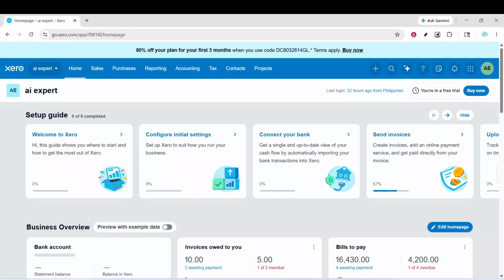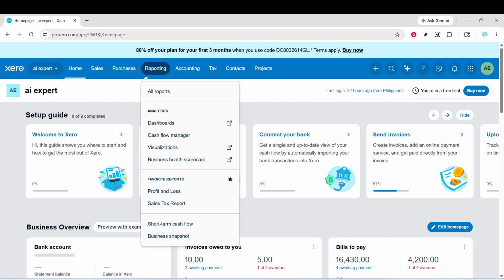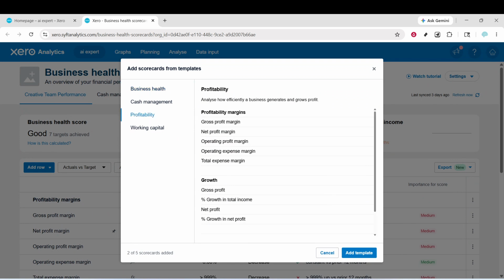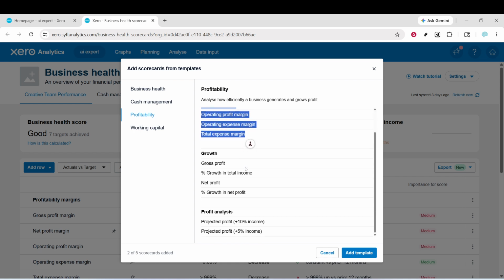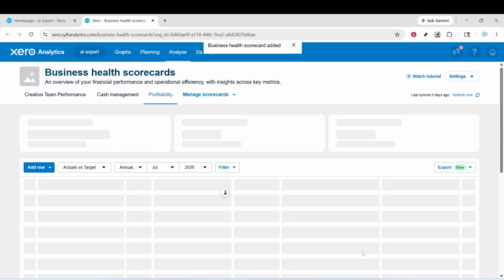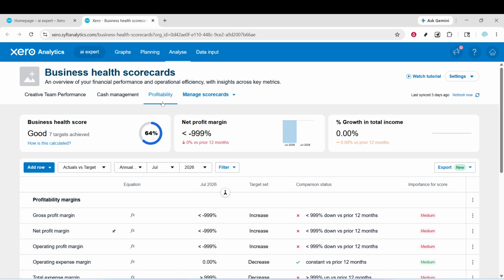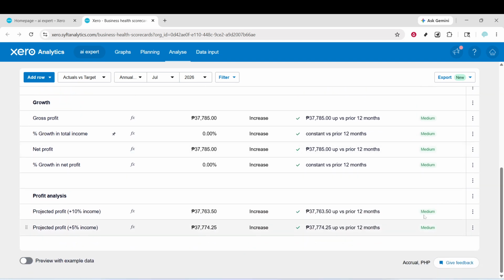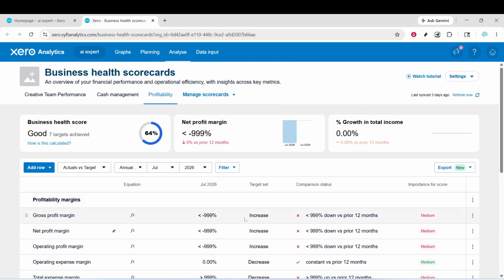How to Add Profitability Dashboards in Xero Analytics (Full Guide 2026)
In this video, we discuss how to add profitability dashboards in Xero Analytics to track your business's financial health. You'll learn to add a profitability scorecard, understand key metrics like gross profit margin and net profit margin, and use the dashboard to spot trends. We also cover data quality tips for accurate insights.

00:00 Introduction to Profitability Dashboards
00:20 Navigate to Business Health Scorecards
00:36 Select Manage Scorecards Tab
00:48 Preview Profitability Metrics
01:12 Understanding Gross Profit Margin
01:25 Understanding Net Profit Margin
01:38 Add the Profitability Template
01:50 Review Profitability Dashboard Metrics
02:14 Use Time Period Controls
02:25 Data Quality Tips for Insights
02:40 Conclusion and Benefits